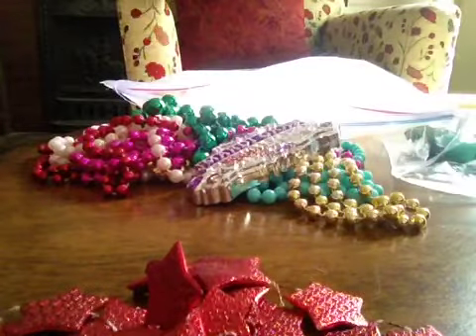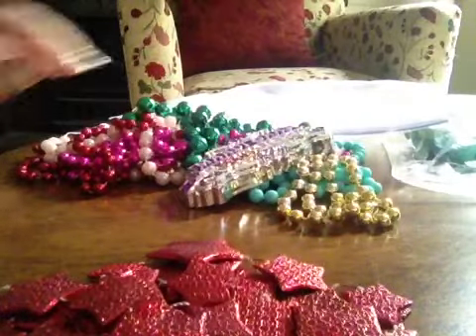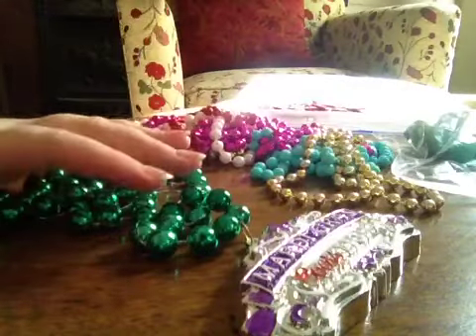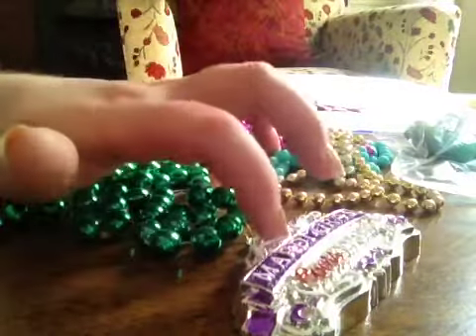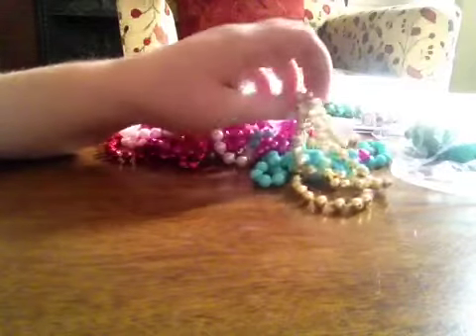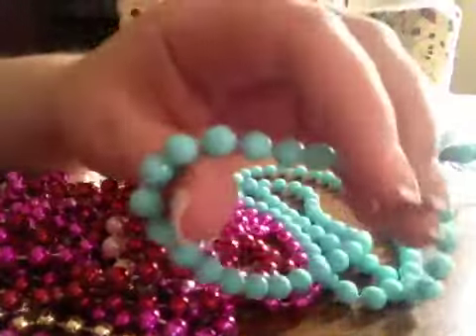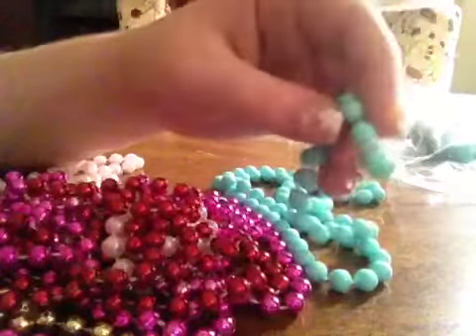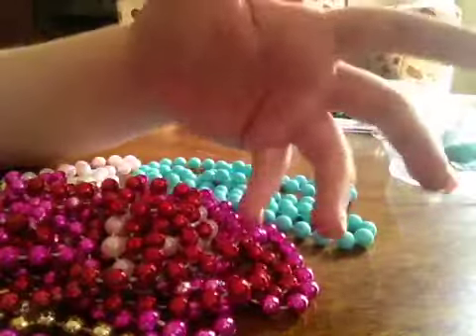Whisper. Plastic beads show and tell. Part 2 of 3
See "Part 1" video for the sounds of leis, plastic and beads.